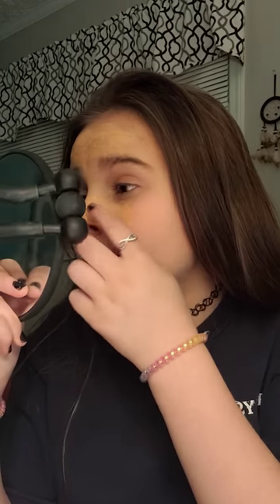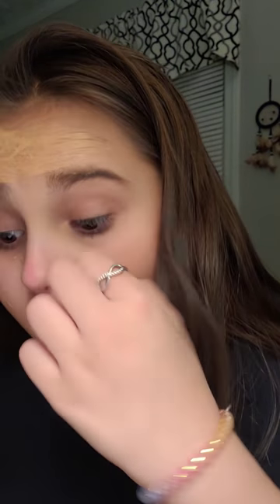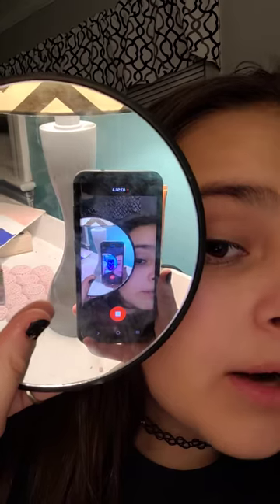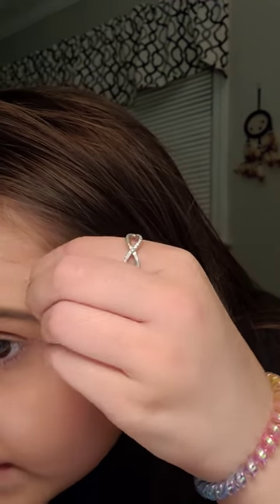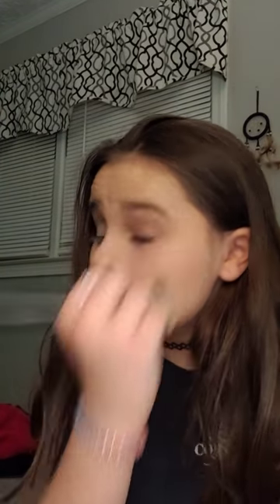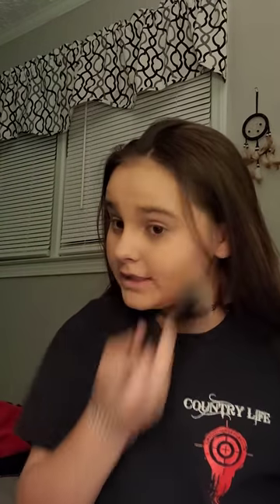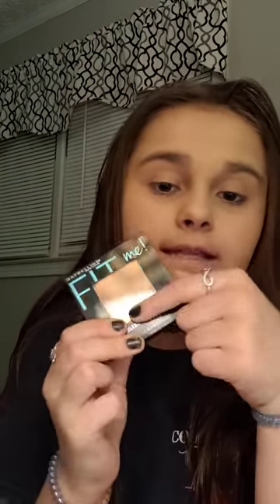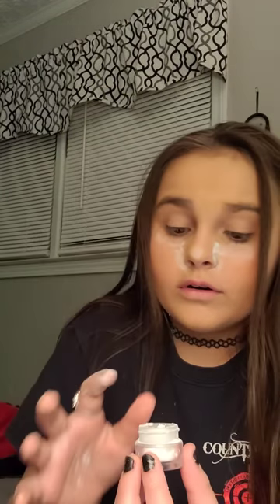Doing a face mask and makeup!